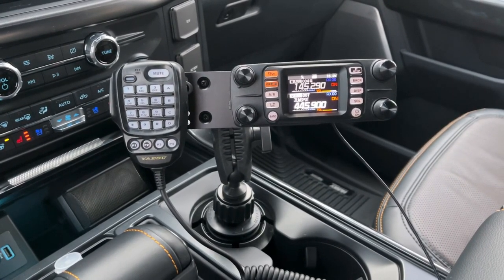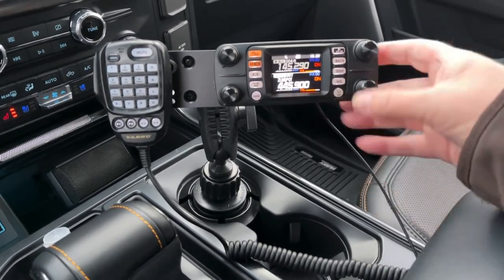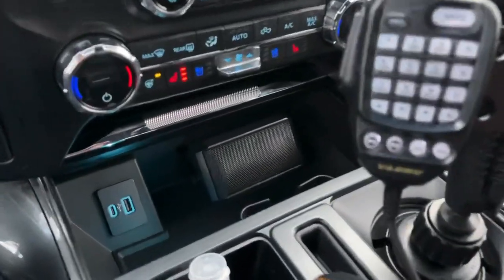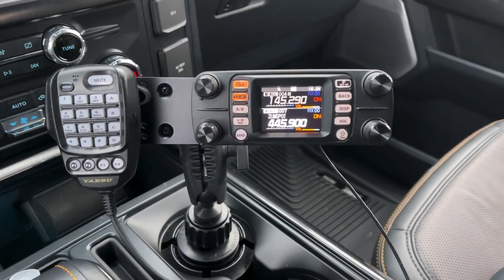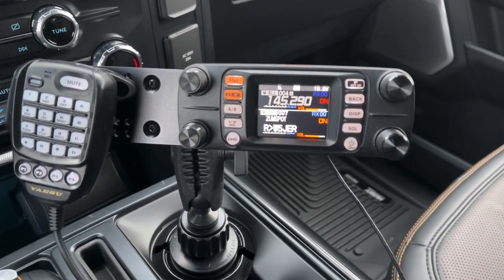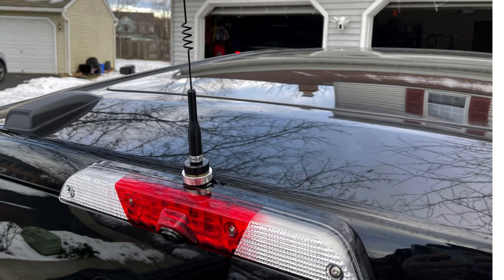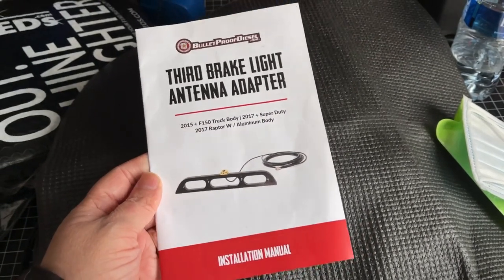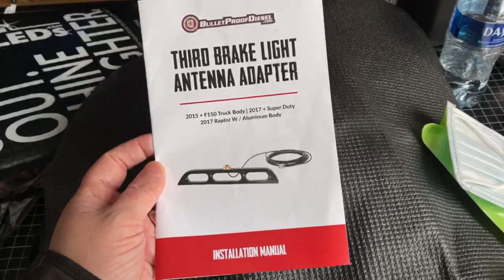Yaesu FTM-300D and Bullet Proof Diesel Antenna Mount Install - 2021 F150 Tremor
This is not an install tutorial but just a look at the finished product. I had a local company who specializes in installing radios in government vehicles help with this. It’s wired to the upfitter switch on Aux 3.

Equipment used:
Yaesu FTM300
Bullet Proof Diesel 3rd brake light antenna mount
Comet B10 antenna
Lido mounts cup holder mount
External speaker